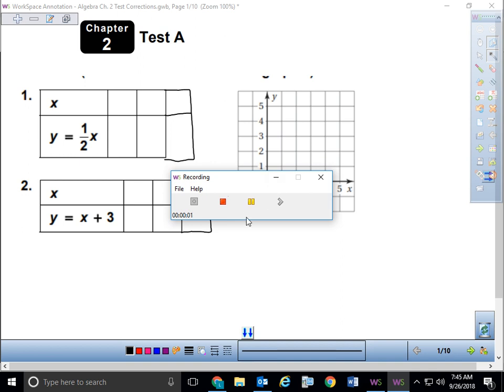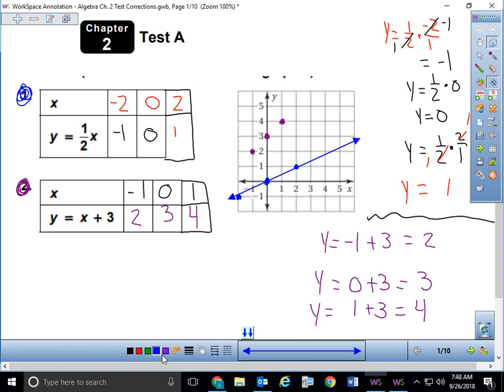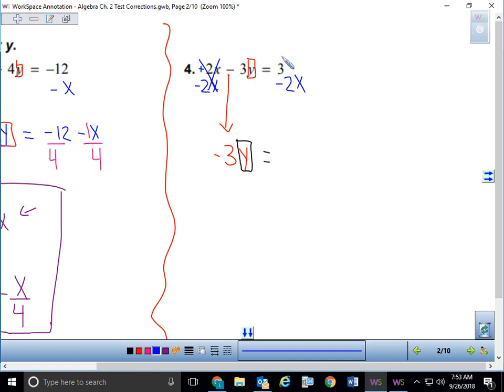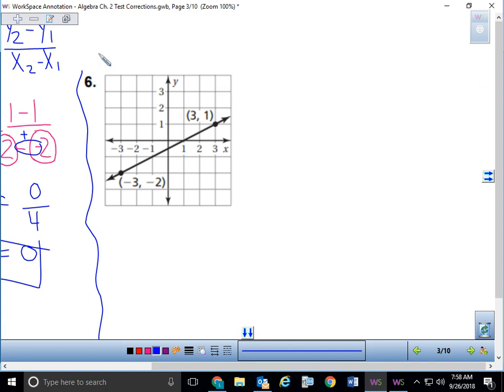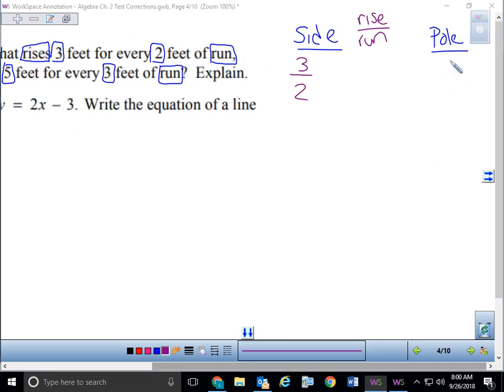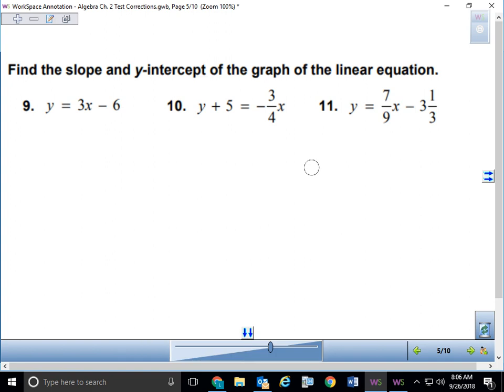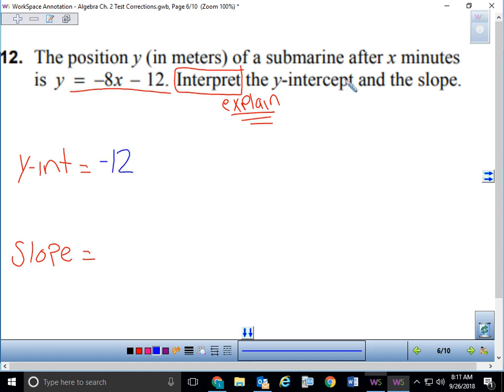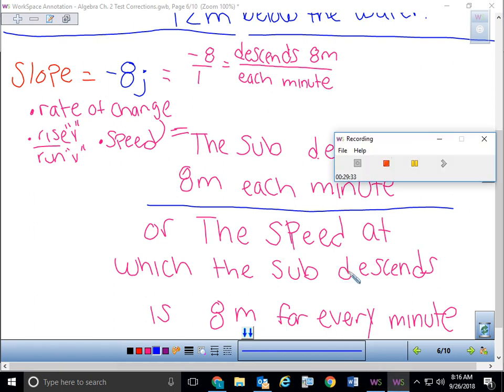Algebra Ch 2 Test Pt 1 Q1 12